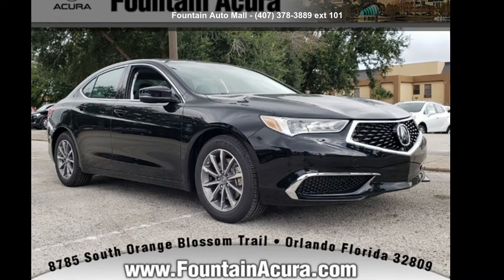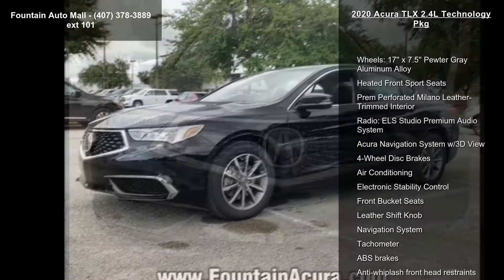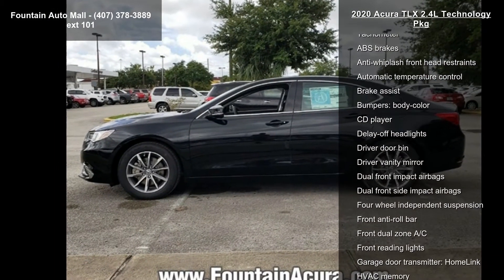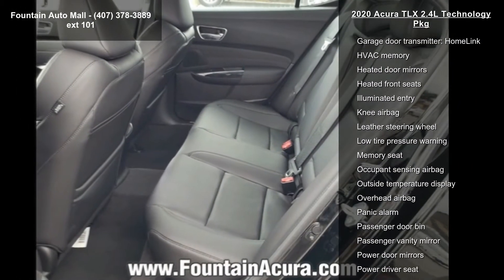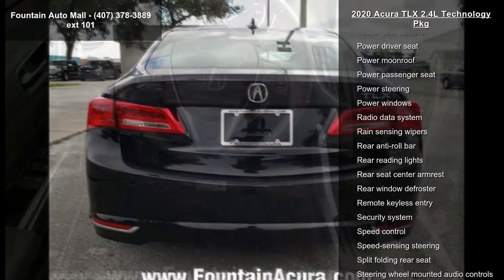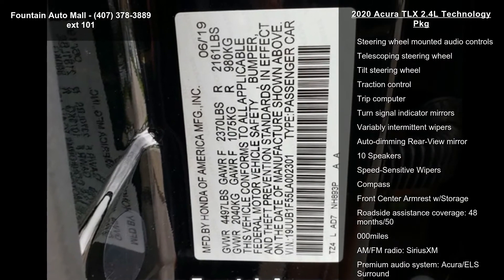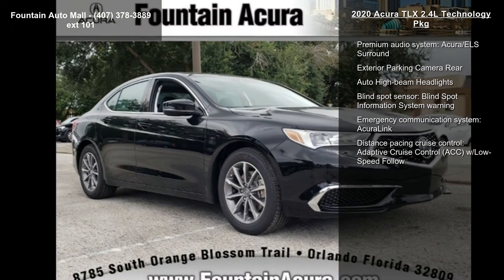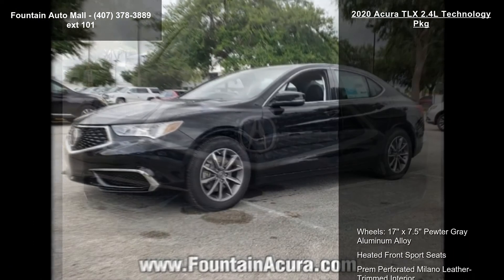2020 Acura TLX 2.4L Technology Pkg